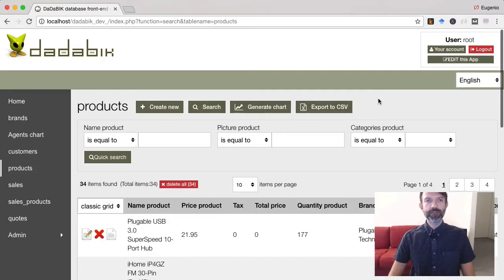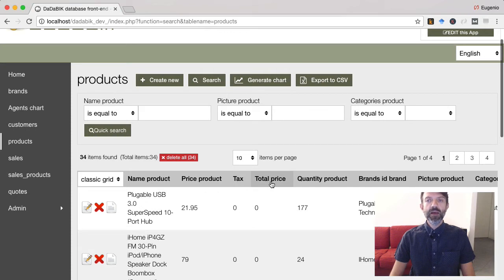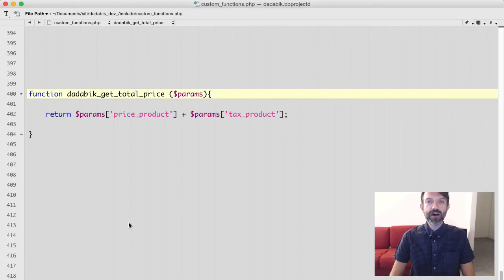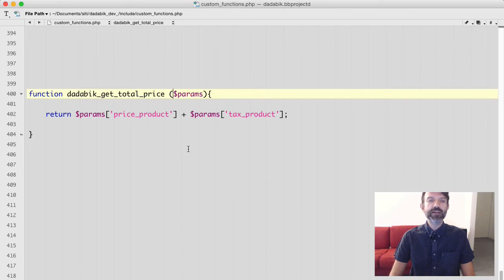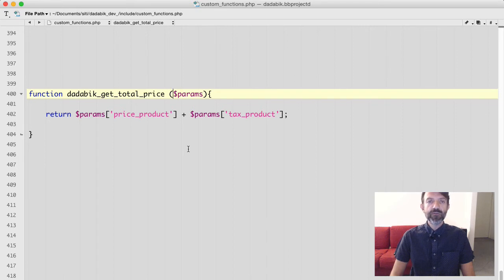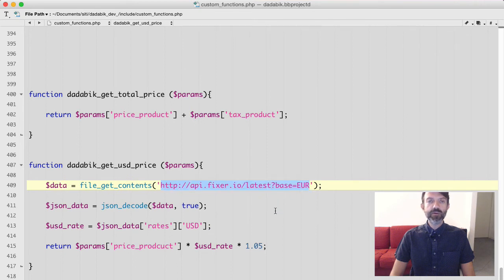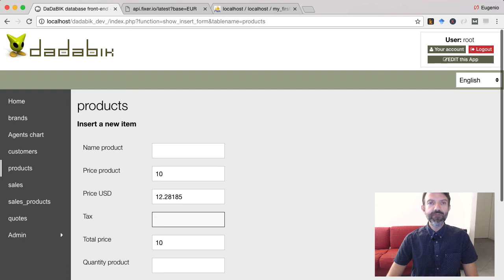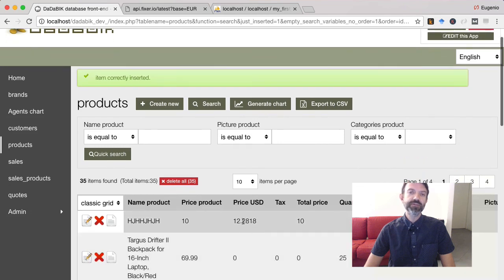[2/6] How to create a Web Application with DaDaBIK - Part 2 - Calculated fields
Eugenio Tacchini, founder and main developer of DaDaBIK, shows how to use calculated fields on DaDaBIK; this is the second part of a series of video tutorials which starts

DaDaBIK Database Front-end is a low-code/no-code platform for Web database application Development.